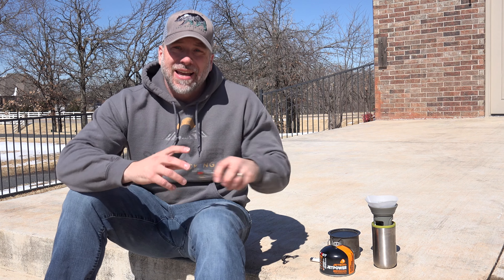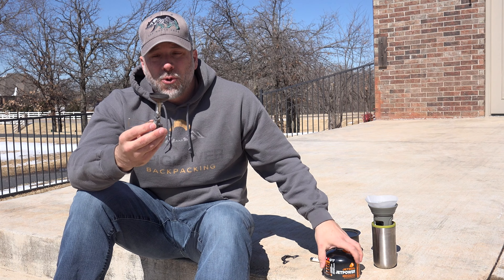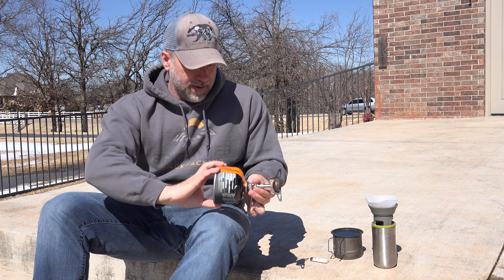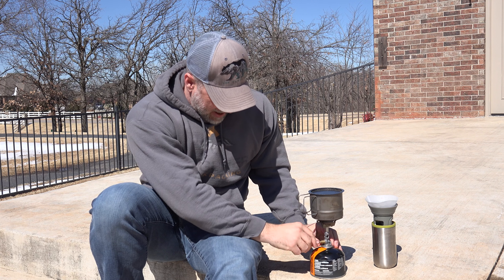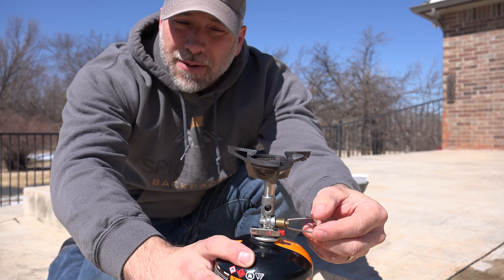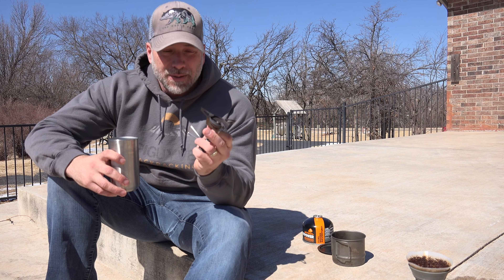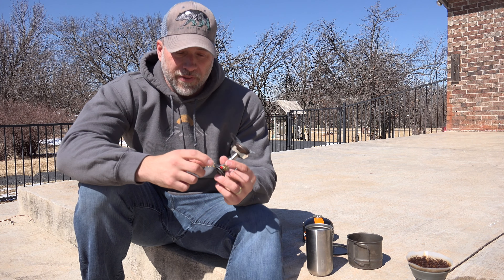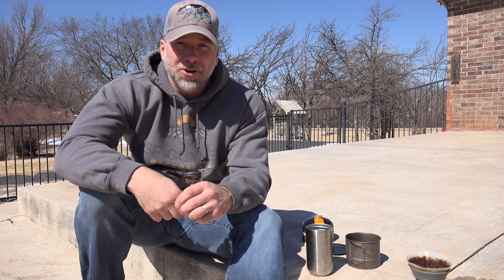5 Minute Backpacking Gear Review // Soto Windmaster Canister Stove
5 Minute Backpacking Gear Review // Soto Windmaster Canister Stove

Send to:

Spiguyver Backpacking
1016 Hunters Pointe Rd